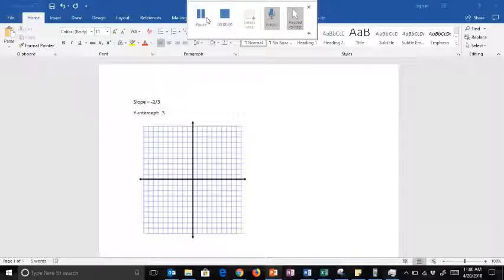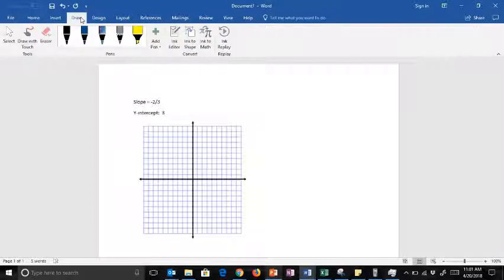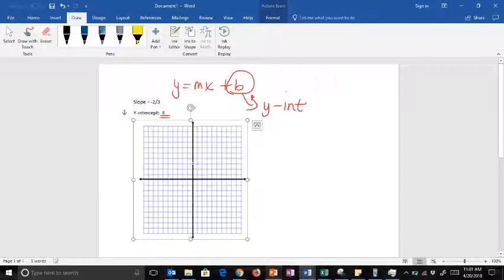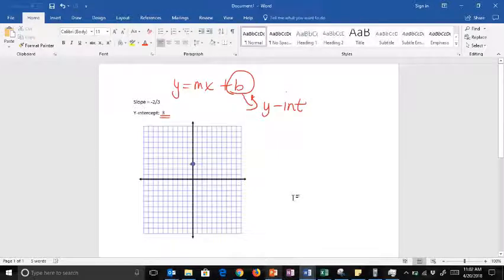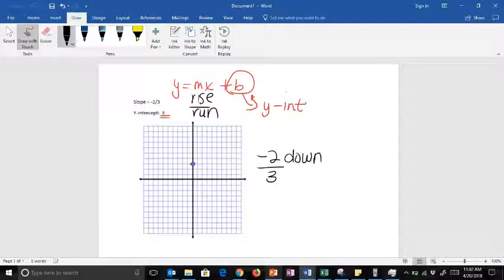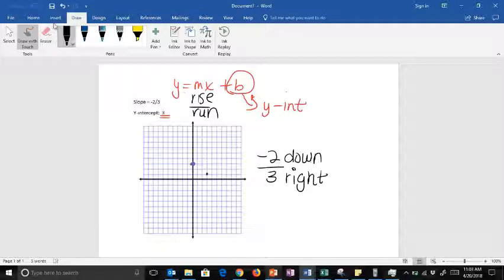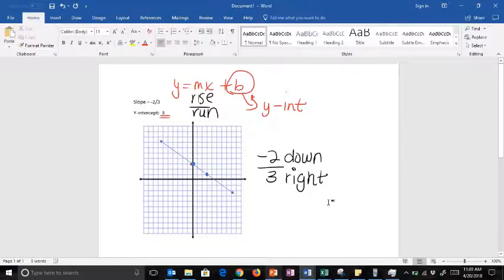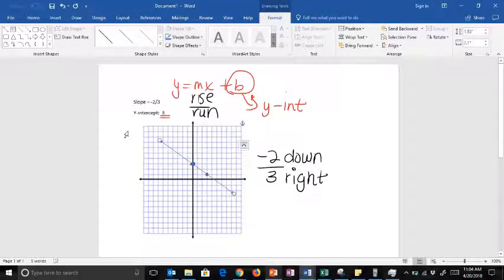Graphing in Microsoft Word